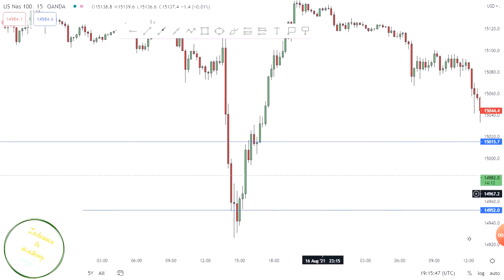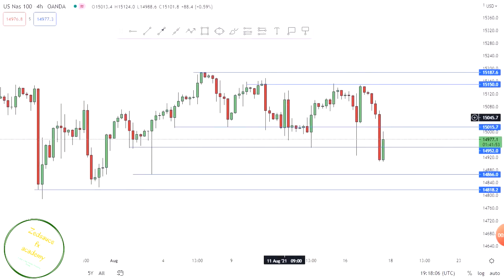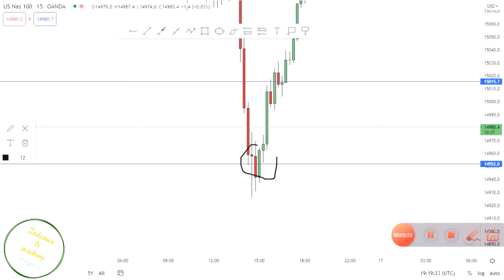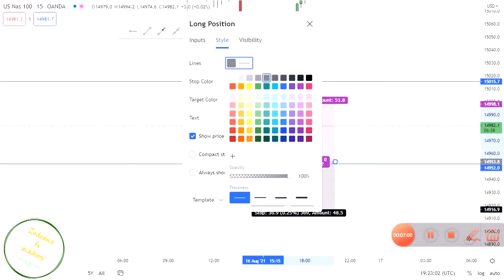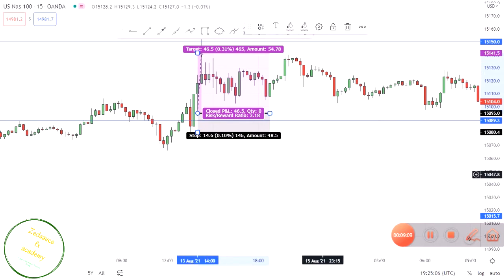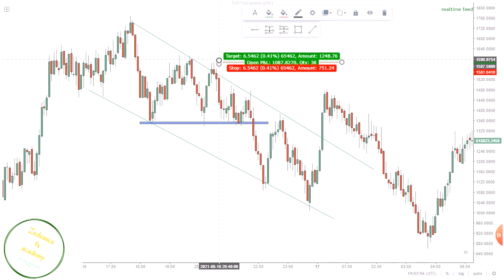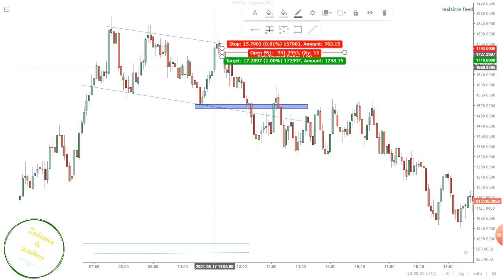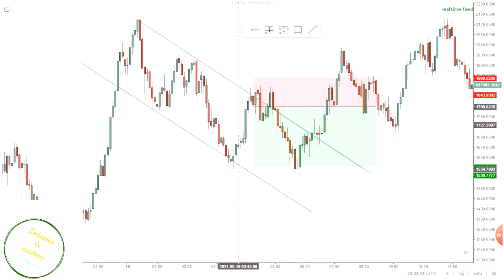HOW TO SCALP NAS100 AND VIX75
basic forex information and alittle bit medical information